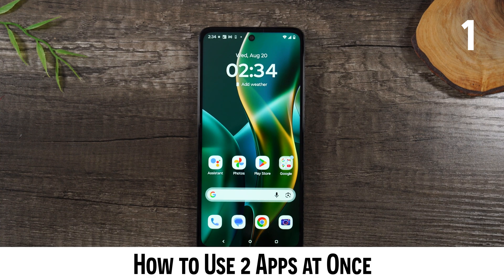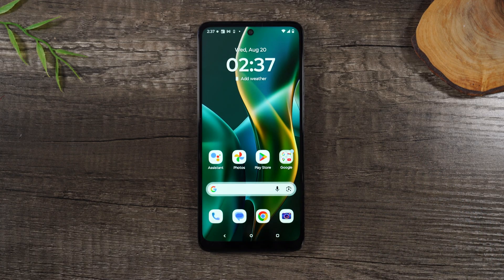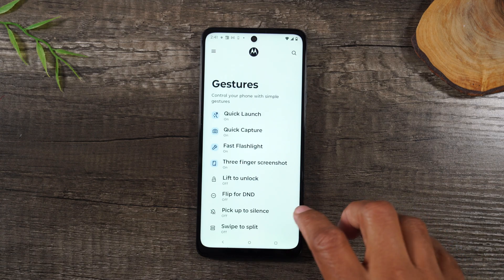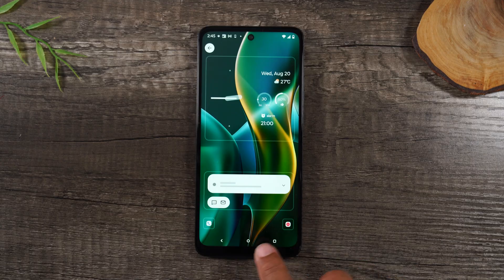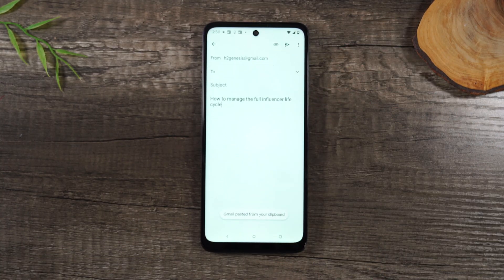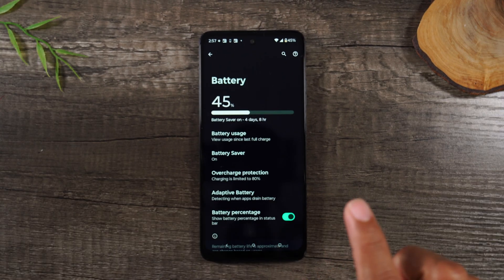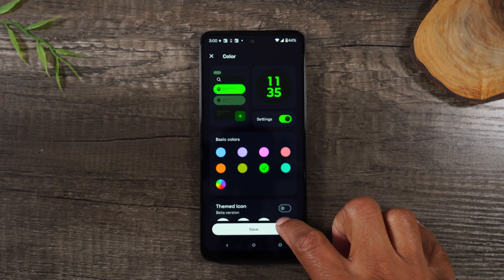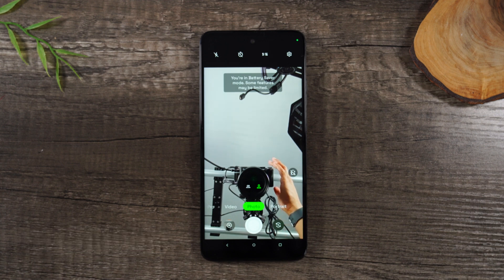Moto G 5G 2025 for Beginner's PART 2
This video is a follow up to show you more beginner tips on how to use the motorola g 5G 2025. Learn helpful tips to customize your phone, conserve battery, how to use the gemini ai assistant and much more.

Moto g 5g 2025
Motorola moto g 5g
Moto g 5g for beginners
Moto g 5g for dummies
Moto g 5g tips and tricks

Moto G 5G

Motorola G 5G

Moto G 5G beginner guide

Moto G 5G basics

Motorola G 5G tutorial

Moto G 5G setup

How to use Moto G 5G

Moto G 5G tips

Moto G 5G tricks

Moto G 5G gestures

New user Moto G 5G

Motorola G 5G review 2025

Motorola G 5G beginners

Moto G 5G 2025 guide

Moto G 5G walkthrough

Android phone beginner

Best budget 5G phone

Android basics tutorial

Beginner smartphone guide

Moto G series

Moto G 5G camera tips

Moto G 5G battery settings

Moto G 5G display settings